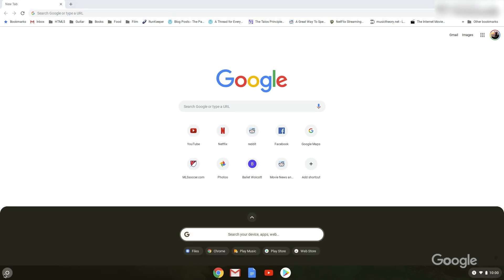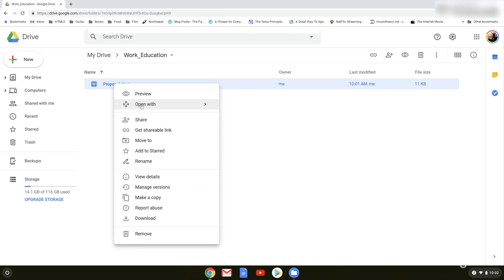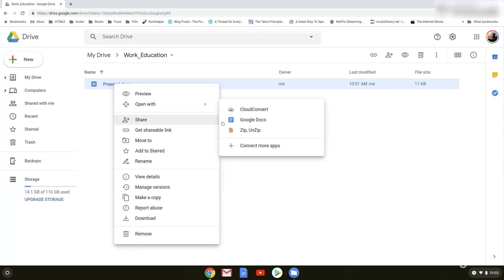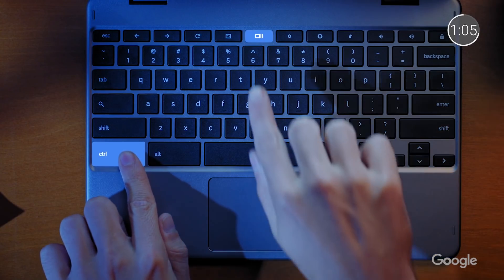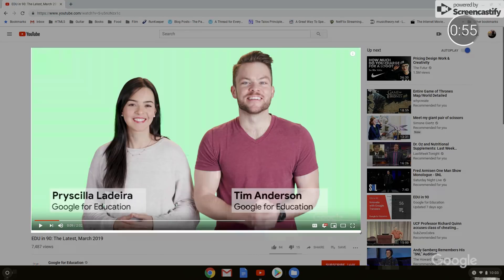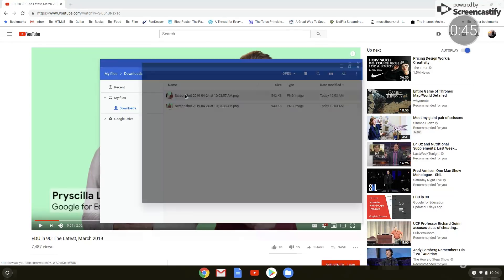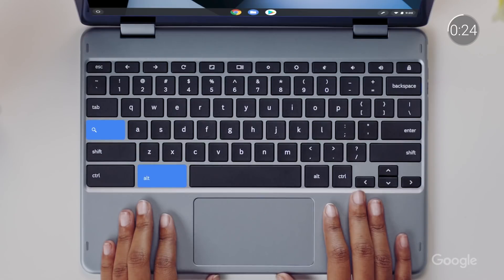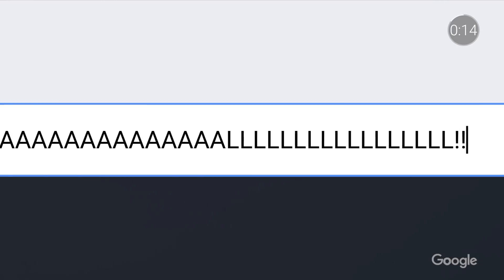EDU in 90: More Chromebook Tricks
On this episode, Tim and A.T. are back with more Chromebook features to help you get more out of your device.  Join them as they explore how to edit additional file types, take full-screen screenshots, and enable Caps Lock.

EDU in 90: Chromebook Tricks episode